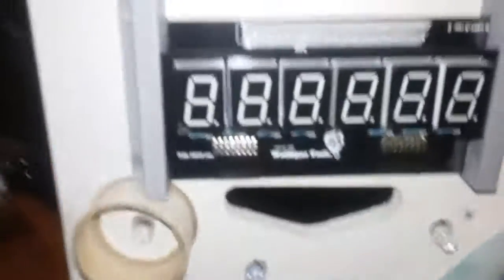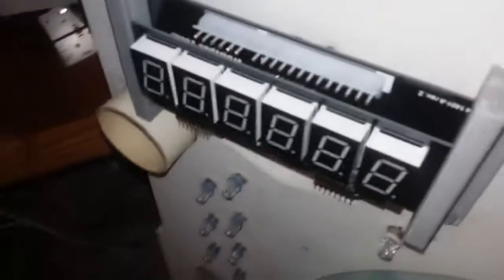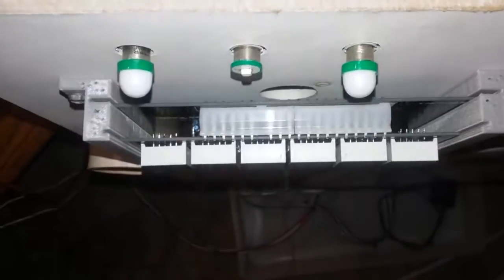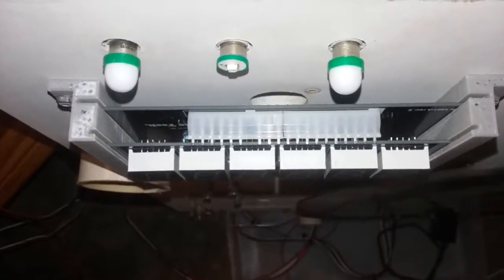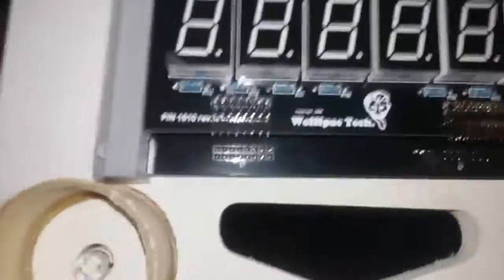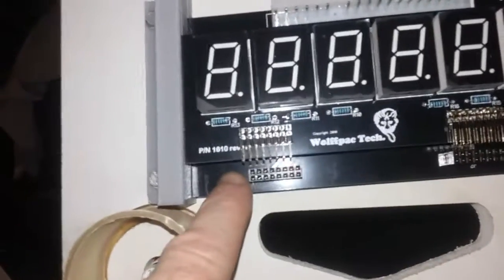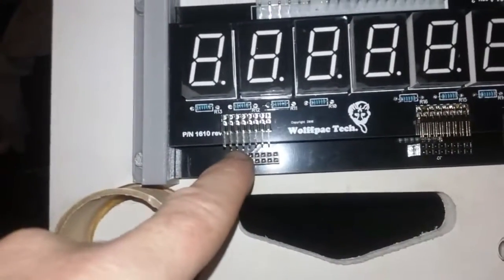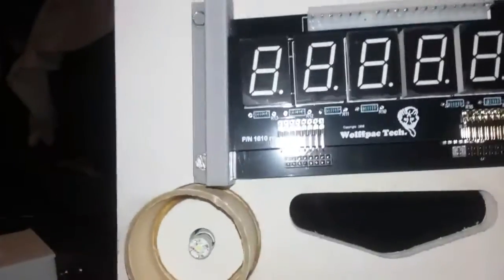Black Hole DIY - 3D Printed Back Box Scoreboard Mounts